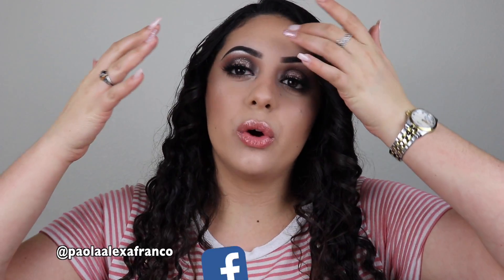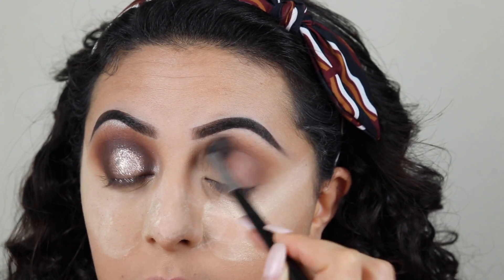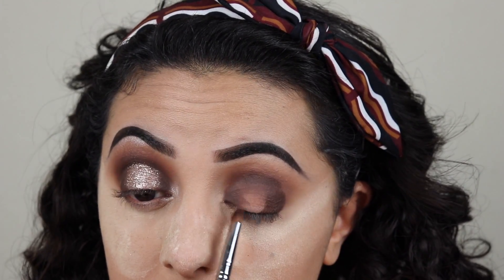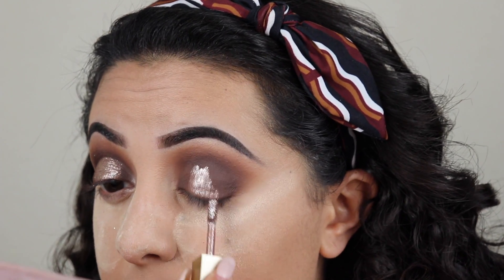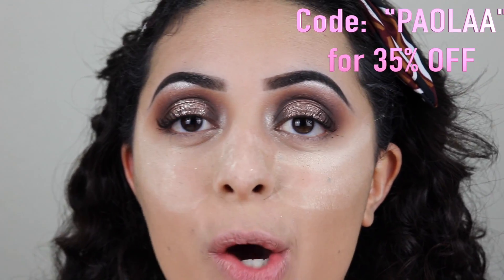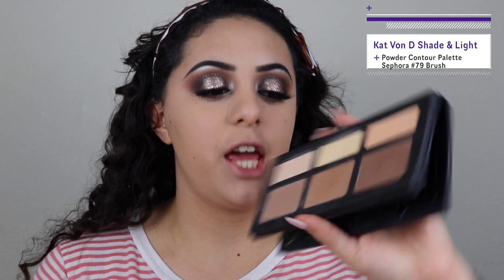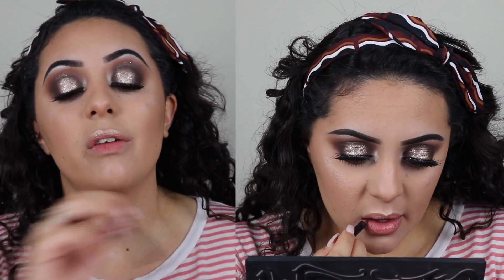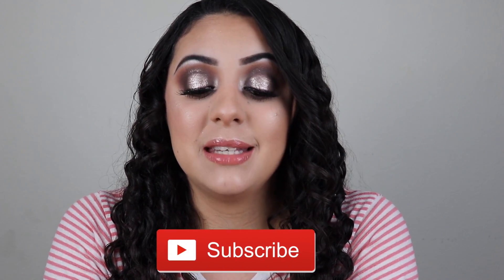COOL TONED HALO EYE HOLIDAY MAKEUP TUTORIAL! | Paola Franco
Hello Paolians! This is a COOL TONED HALO EYE HOLIDAY MAKEUP TUTORIAL!  I kept it very neutral and glittery! See you guys on my next video!:):):) xoxo

What is your favorite kind of holiday makeup look? :D

MAKEUP WORN—
FACE:
L’Oreal True Match Lumi Foundation in W5
Maybelline Age Rewind Concealer in Fair
Maybelline Fit Me Concealer in Shade 20
Becca Cosmetics Highlighter in Opal
Kat Von D Shade & Light Powder Contour Palette
Hourglass Ambient Light Bronzer in Light Luminous Bronze
Real Techniques Finishing Brush
Sephora #79 Brush
Morphe M 439
Sigma P 88
— Watch my “In-Depth FLAWLESS Foundation Routine for Combination Skin” video for a BULLETPROOF Foundation Routine + My “HOW TO: Cover Dark Circles Easily” Videos

EYES:
Stila Magnificent Metals Liquid Glitter & Glow Eyeshadow in Smoldering Satin
Marc Jacobs Highlier in Ro(cocoa)
Anastasia Beverly Hills Modern Renaissance Palette
Tarte Tarteist Double Take Eyeliner (to tight line)
iikonn 3D Faux Mink Eyelashes in Black Dahlia
House of Lashes Eyelash Adhesive in Dark Black
Acti Labs Original Skyscraper Mascara
Urban Decay Perversion Mascara
Morphe M 504
Sigma E 34
Sigma E 38
Sigma E 57
Acti Labs Eyeshadow Brush from Vendome Palette

LIPS:
Night and Day Amelia Knight Colour Couture Cosmetic Kit Nude Lip Liner
Trust Fund Beauty Lip Gloss in Method to the Madness

BROWS:
Acti Labs Brow Wax in Wenge
Acti Labs Concealer in Sand
Acti Labs Brow/Liner Brush
ELF Flat Eyeliner Brush
Maybelline Volume Express Mascara in Clear

I’m now an Ambassador for Acti-Labs! :-):-D SHOP ACTI-LABS

SC- @paola__franco013